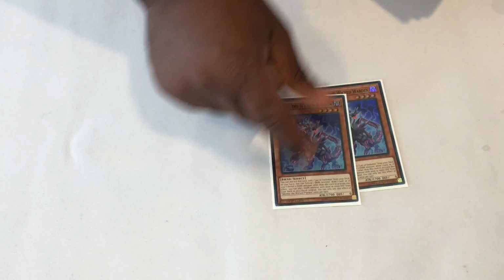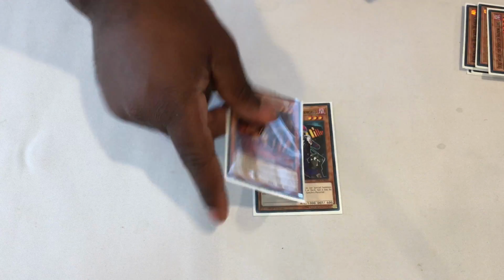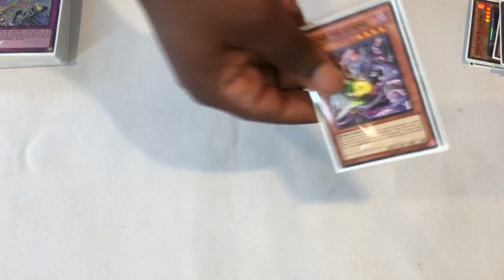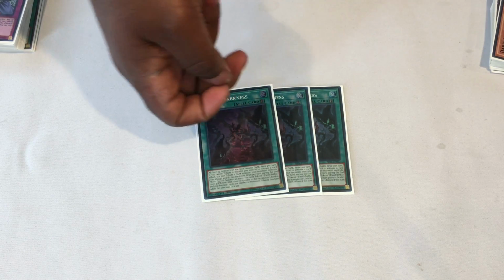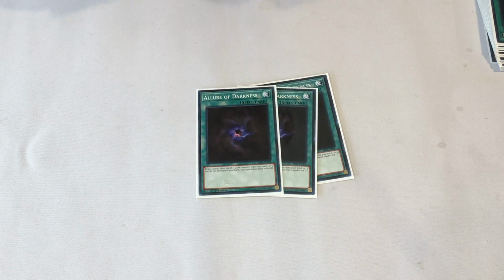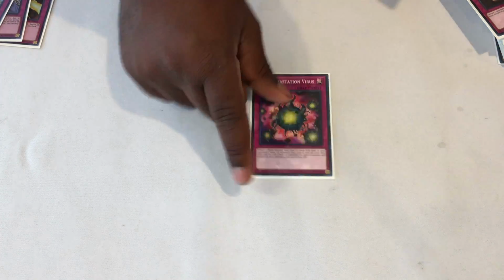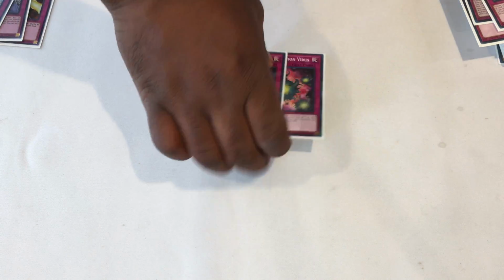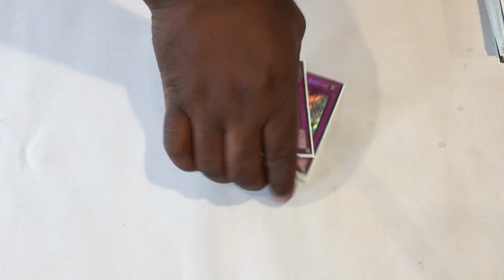Yugioh Pure Lair Deck Profile May 2018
Hi guys!